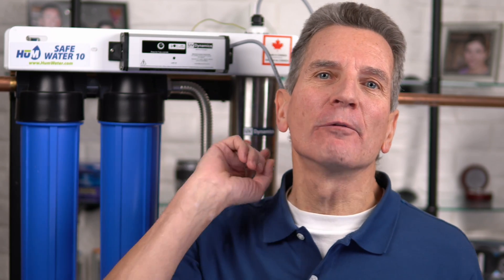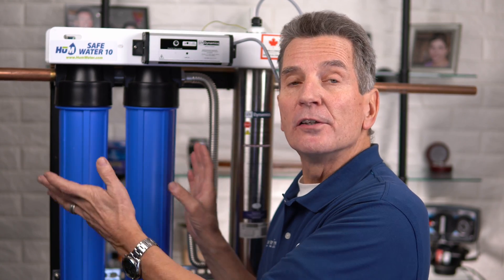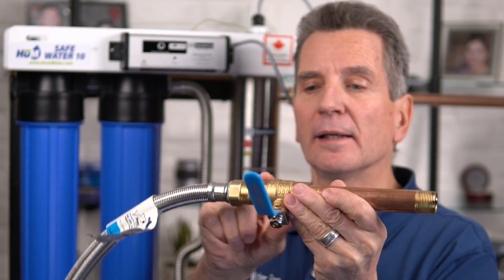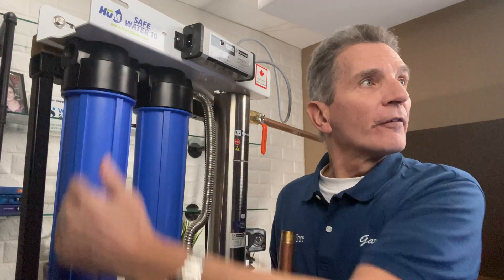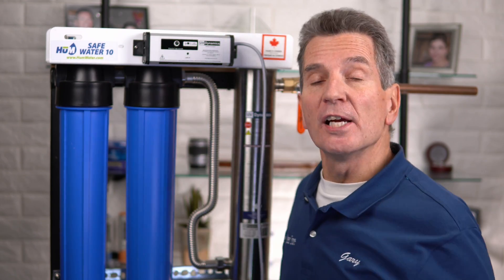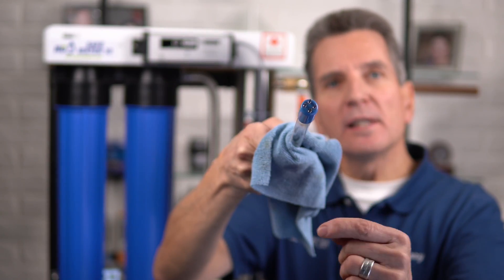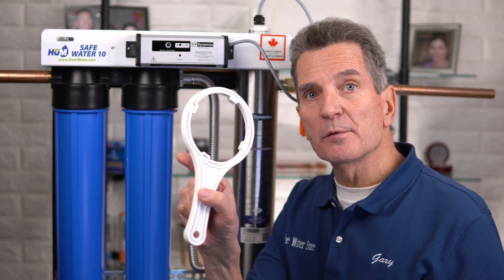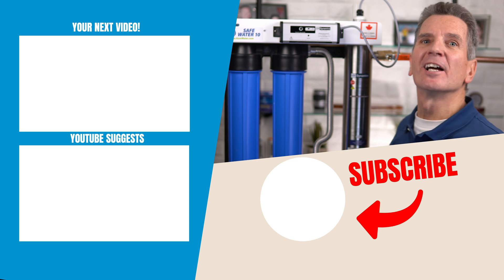EASY No Solder HUM SAFE WATER 10 & 6 Ultraviolet INSTALLATION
You’ve invested in one of our great HUM Safe Water UV systems to make sure that the well or lake water at your home, cottage or cabin is bacteria free for your family and plan to install it yourself. But, where should it be installed? Does it go before or after your existing filtration? What type of pipe do you need to use?  What exactly do you need to know when installing the HUM Safe Water 6 or 10 for your family?  Relax, I’ll explain it all to you starting right now.
This video is perfect for the rural home, cottage or cabin owner looking for installation tips and tricks while installing their own HUM Safe Water UV system to make sure their water is bacteria free for their family.
If you’re not sure how a UV System works you may want to check out this video to learn a little more
Before you start, keep in mind pre treatment requirements, you need to be below these limits, otherwise you’ll compromise the UV performance.
Also, consider the installation location.  The UV is installed after your other water filtration equipment including water softener, iron filter and automatic backwashing filters.  You’ll need to allow 20” of space above and 4” below the system for future maintenance.  You also need to make sure that it will be protected from the weather and from freezing.  You’ll need a standard 110 volt electrical outlet for power.
Install the disinfection system on cold water line only, before any branched lines going to your hot water heater.
Note: Before service begins, all household plumbing lines should be chemically disinfected.

2) LET’S CONNECT!

3) CONTACT!

4) SHOP!